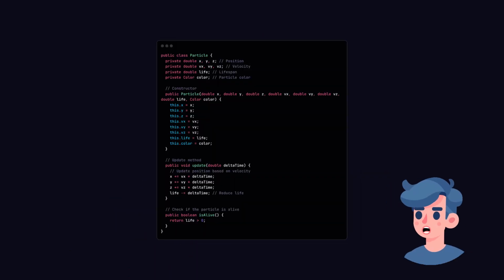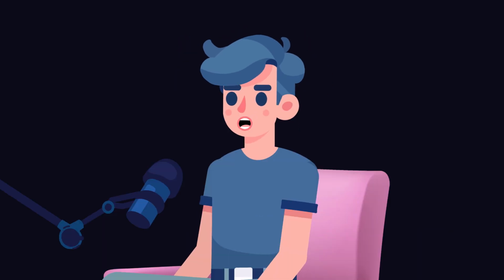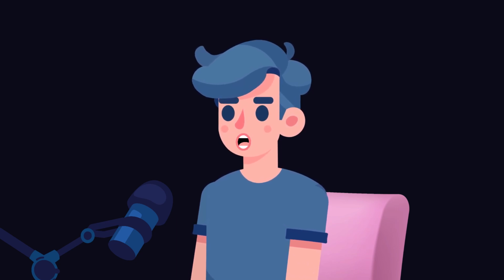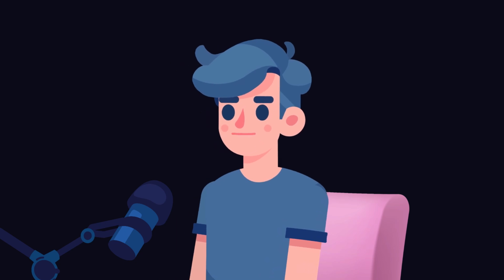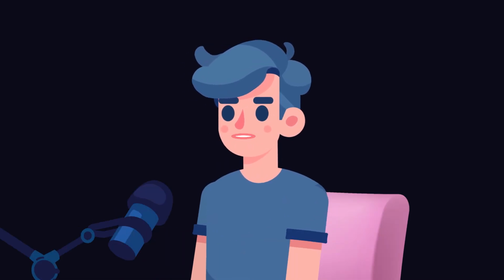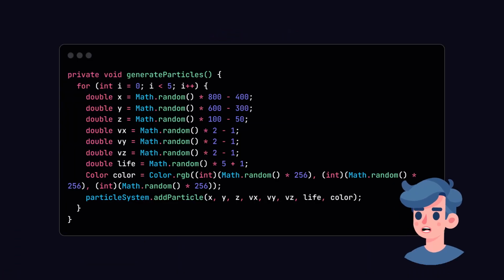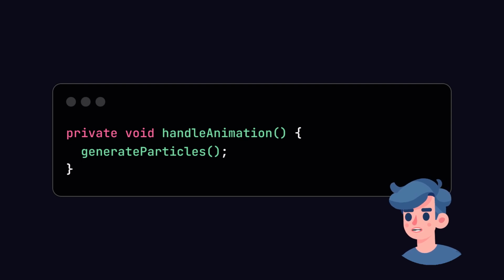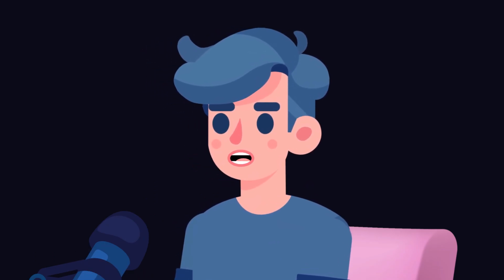Mastering 3D Particle Effects in Java: A Step-by-Step Guide